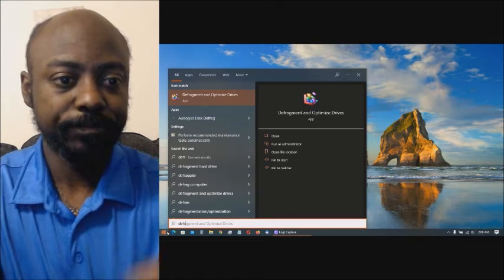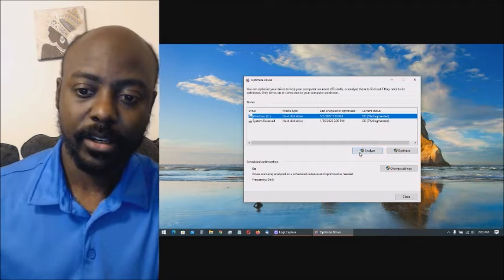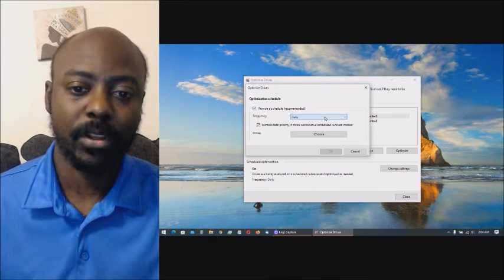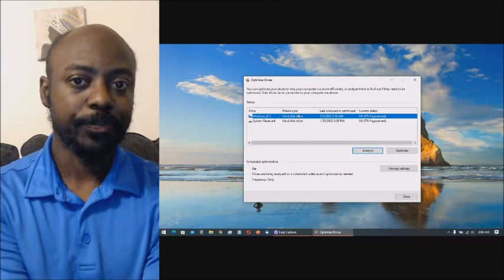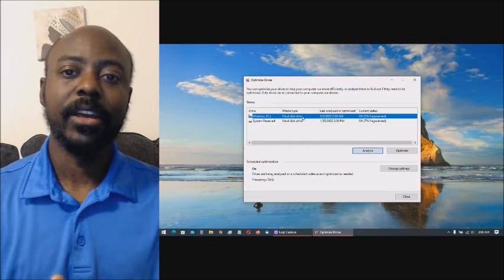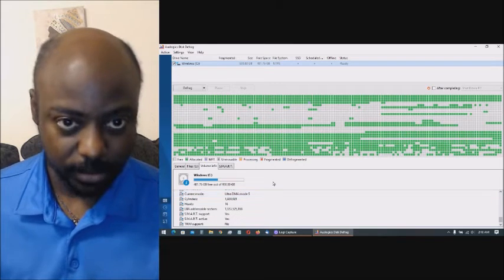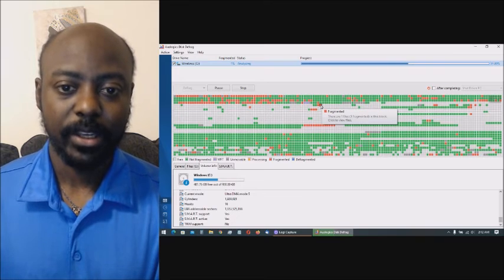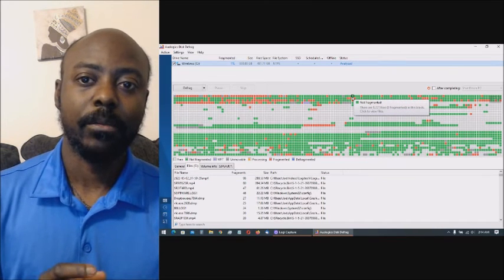How to defrag your hard drive | Boost your Hard drive by Defragging your system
Hello Guys, I'm going to go step by step on how to defrag your hard drive to help boost your performance . I have a blog on how to do it step by step at